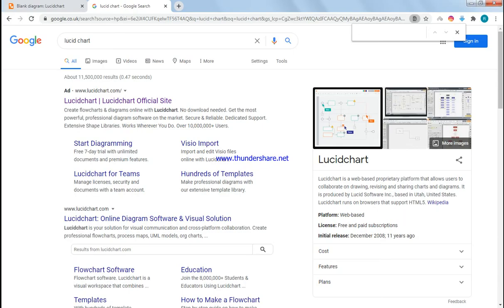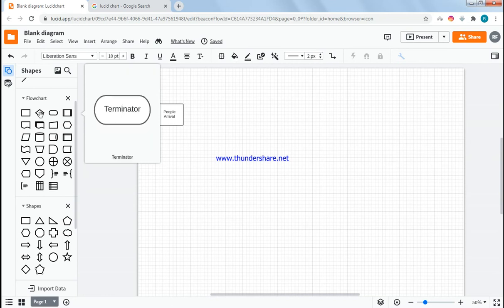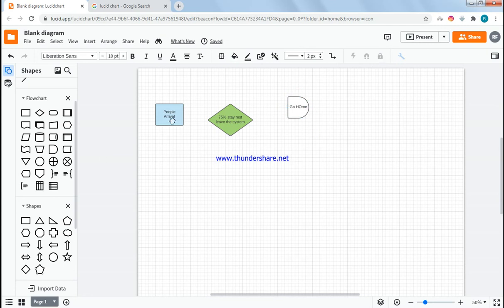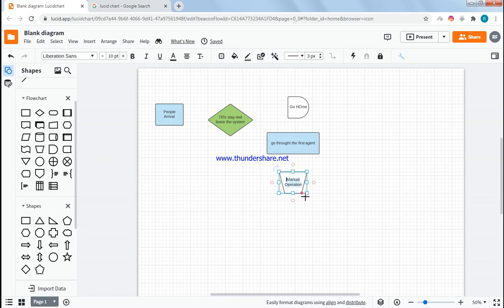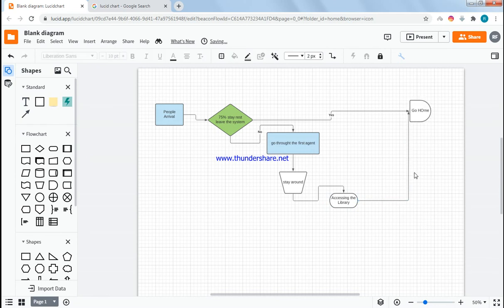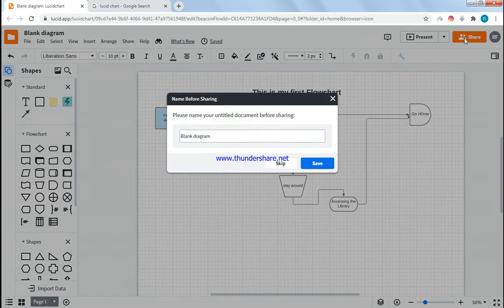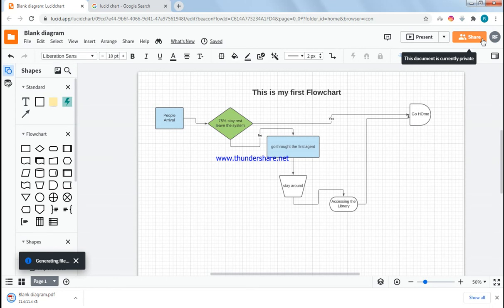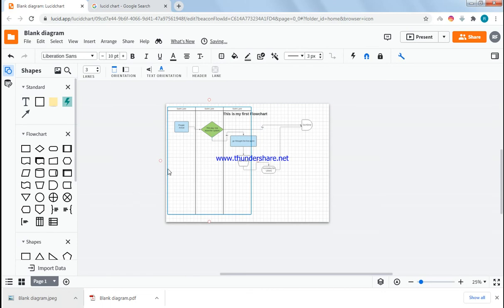Create Flowchart Online Using Lucidchart | Flowchart Diagram Software System Design Process Mapping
process mapping org chart design software and system design diagramming and flowcharting agile planning

Lucidchart is a web-based proprietary platform that allows users to collaborate on drawing, revising and sharing charts and diagrams. It is produced by Lucid Software Inc
Intelligent diagramming for every team
Create powerful visuals to understand the teams, information, and processes that drive better decisions in every area of your business.